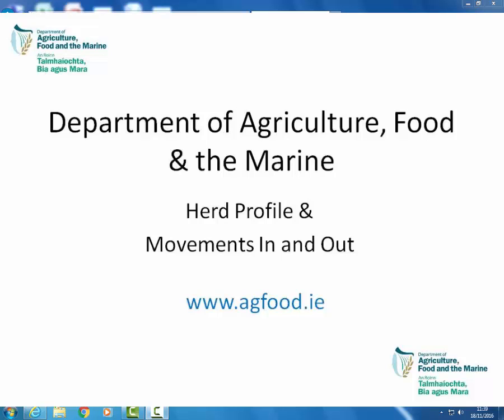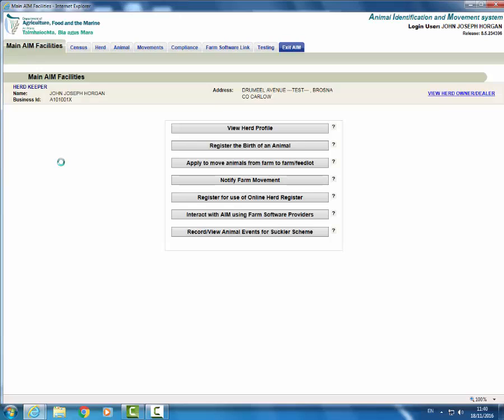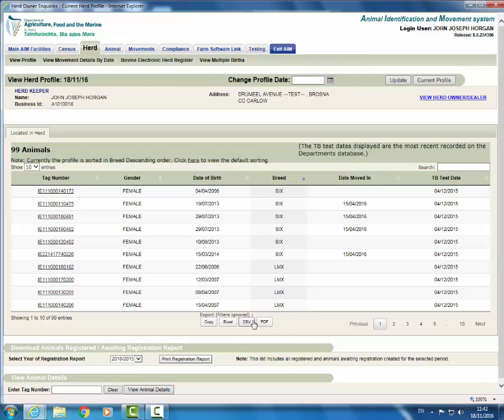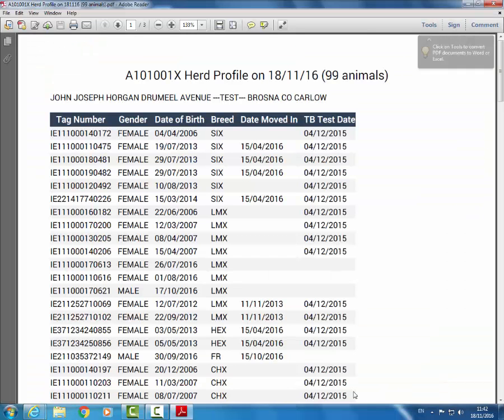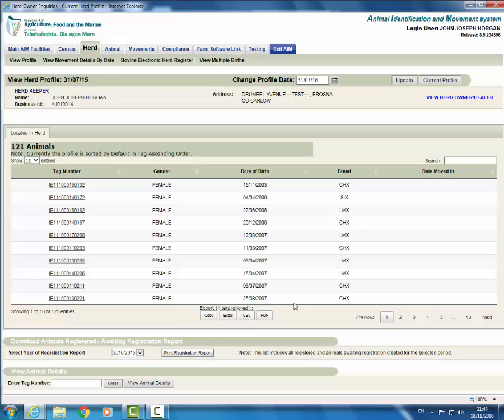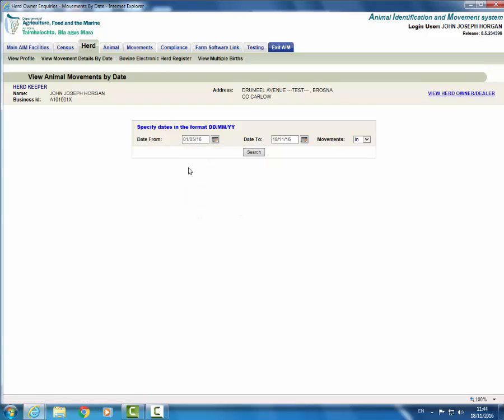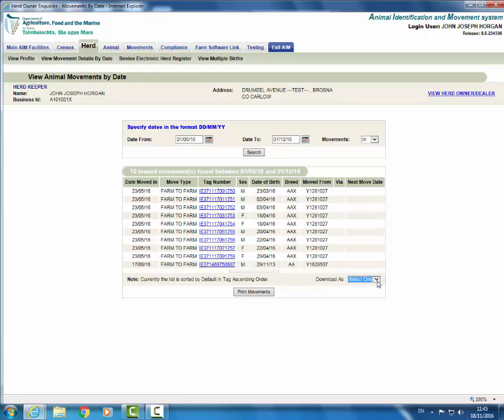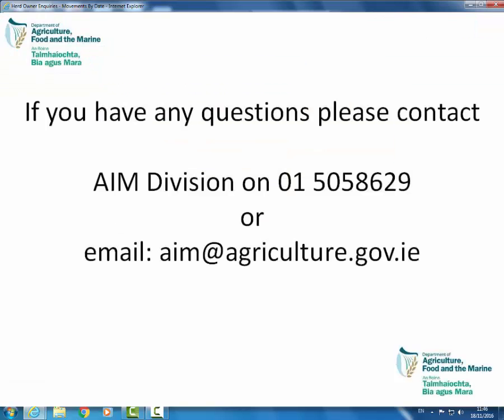Herd Profile and View Inward & Outward Movements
In this video tutorial we will show how to generate a Herd profile and to view movements in and out of your herd for a particular period.
First we must logon to AIM. If you are not registered with AgFood, go , click the Register button and follow the instructions.
Enter your username,
The requested digits from your Personal Access Code
 and your password.
Then click Logon.
On the next screen click Animal Identification and Movements.
Your name and herd number will be shown on the top left of the screen.
Click the option “View Herd Profile”
This will bring back your Herd Profile as of Today and will display the number of animals currently located in your herd.
The profile is sorted by Animal Tag Number.
You can also sort your herd profile by
Gender
Date of Birth
Breed
Date moved in and
TB test Date
Click on any of these headings and your profile will be sorted in ascending order.
Click again it will be sorted into descending order.

Now I am going to show you how to Download and or Print your Herd Profile
There are a number of export options. Copy, Excel, CSV or PDF
By clicking on copy you are copying the herd profile to a clipboard. You can then paste this information into a word document.
By clicking on excel you are saving the herd profile to an excel document. From here you can print the herd profile. The same applies for CSV.
By clicking on PDF you are saving the profile to a PDF document. You will need to have the free version of Adobe Reader installed in order to use this option.
Depending on how your browser is set up, the PDF may open in your browser, it may open in Adobe Reader or you may be prompted to save it to your computer.
You can print the PDF by right clicking on the screen and selecting print

How to View your Herd Profile on a particular Date
On the herd profile screen,
Click the calendar and choose the date required.
In this example we will enter the 31/July/2015
Click update– this will display all animals that were in the herd on this date.
You will notice that just above the Herd Keeper details, View Herd Profile the date has changed to 31/July/2015.
You can download the profile for printing by choosing one of the export options listed.
You can return to the current herd profile by clicking on Current Profile.

How To View Movements in and Out of your Herd Profile
From the Menu select Herd
then click
 View Movement Details by Date.
You will need to enter the dates in the format DD/MM/YY. Alternatively you can click on the calendar button to find the dates you require.
(You can only view movements in and out of your herd for the past 365 days)
Click on the calendar for Date From and choose 01/May/2016
Click on the calendar for Date to and choose 01/Oct/2016
Select IN on the MOVEMENTS field
and click Search
This will display any Movements into the herd for this period.
You can see that 10 animals moved in during this period.
You can Print movements by selecting the Print Movements button and clicking on Print. Alternatively you can download the information through CSV, Text or XML.
To view animals that have moved out of your herd
Select the date from and date to for the period that you want to view.
We will look for all animals that moved out between 01/Jan/16 to the 12/April/16.
Change the Movements Field from In to Out,
Click Search
This will display any Movements out of the herd for this period.
You can see that 1 animal moved out during this period.
You can Print Movements or download the output to CSV, TEXT or XML.